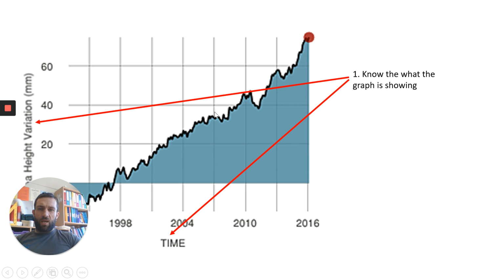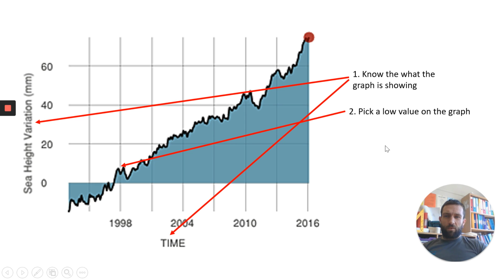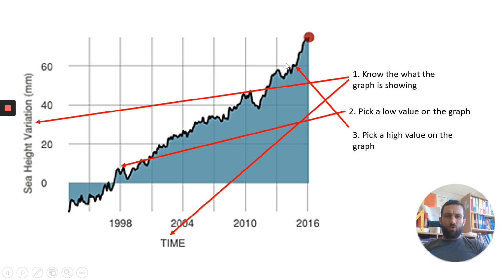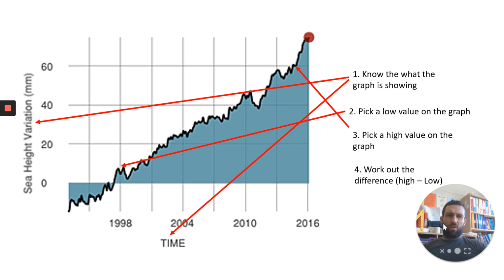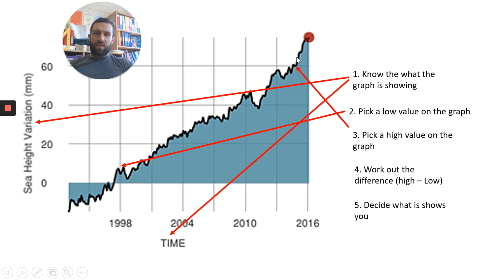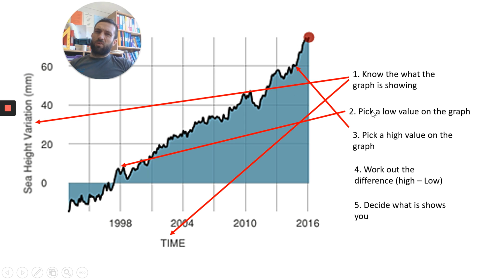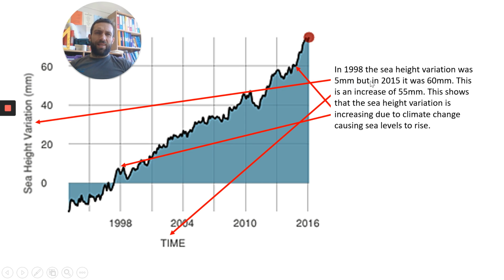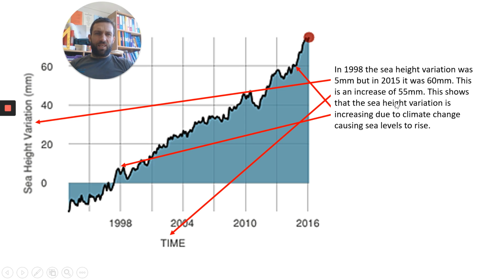How to use a source N3 Geog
This video explains how to use a source (graph) to describe and explain changes